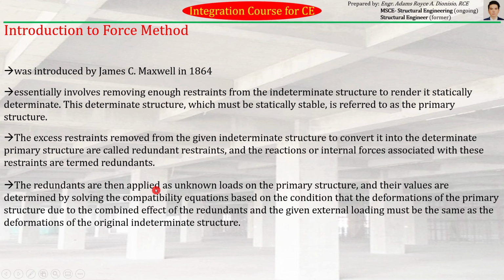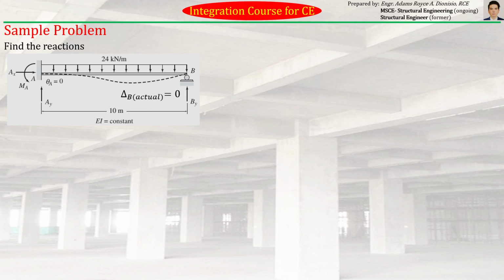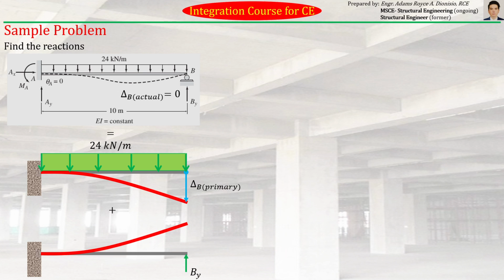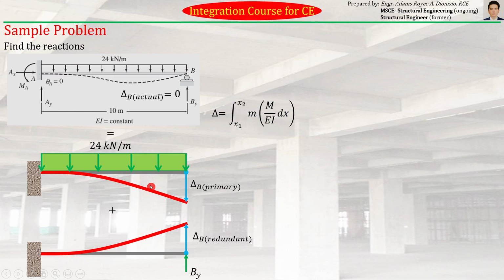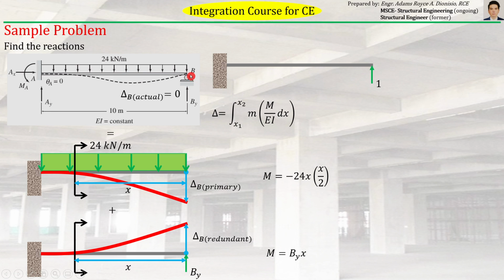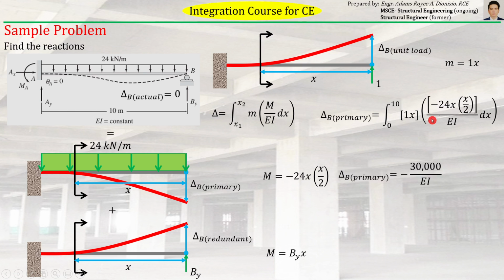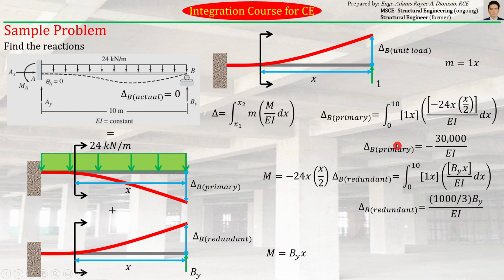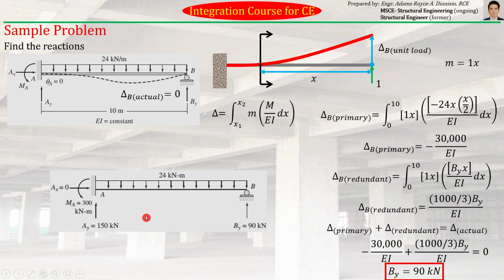42 Structural Theory | Analysis of Indeterminate Beams | Method of Consistent Deformation